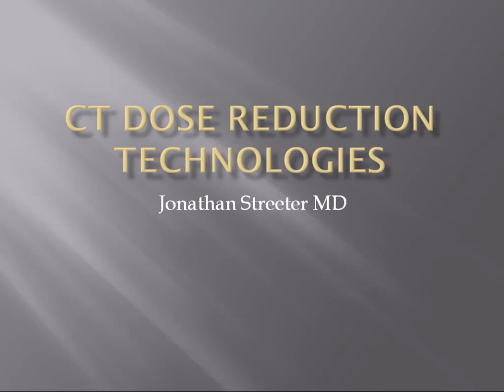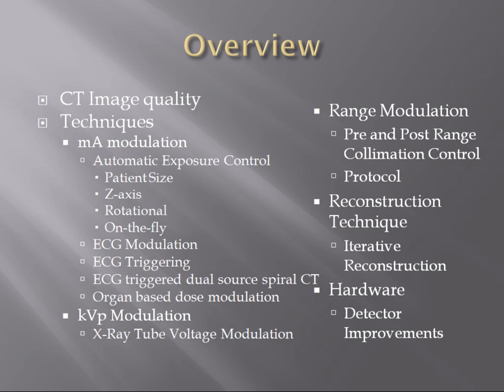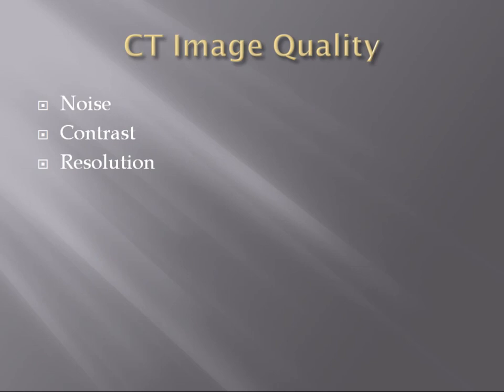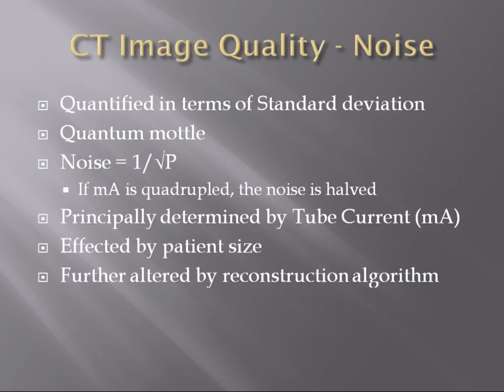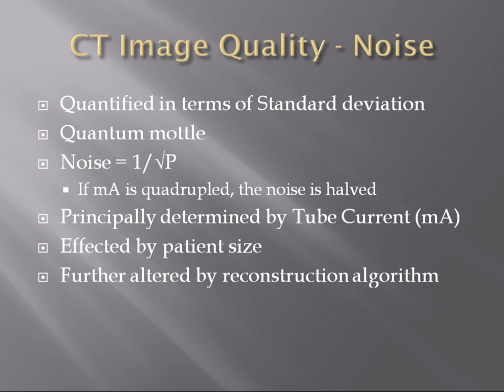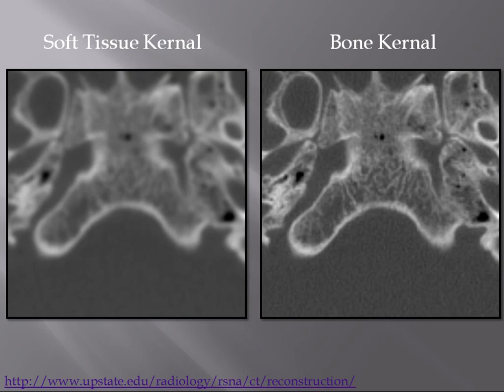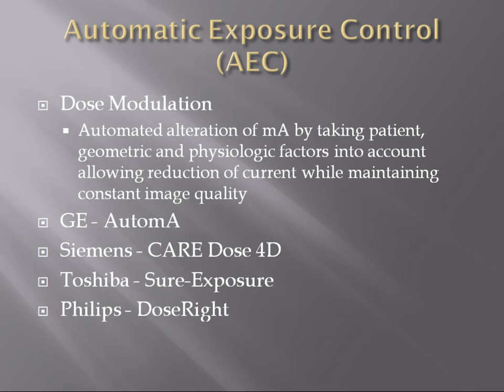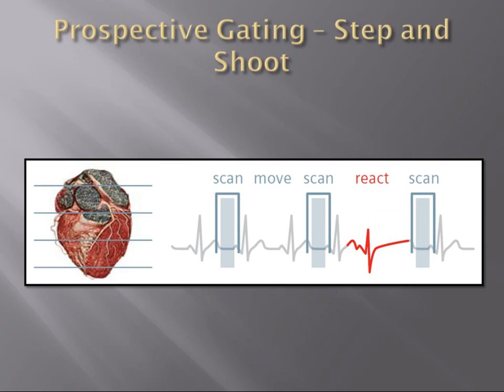Dose Reduction Technologies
Review of strategies used to reduce radiation dose in CT while maintaining diagnostic imaging quality.